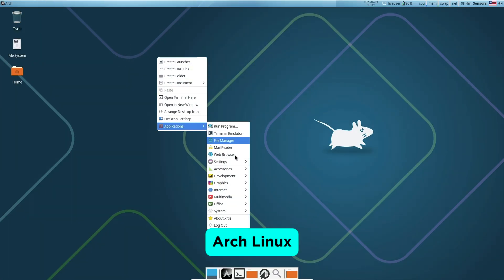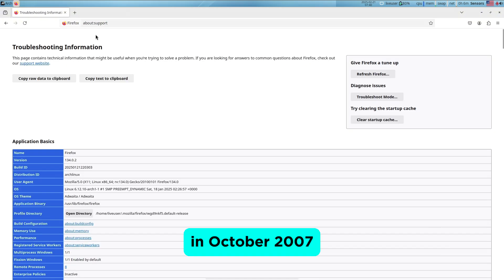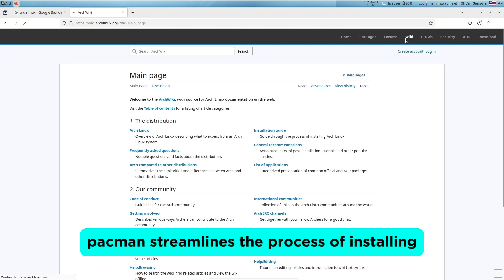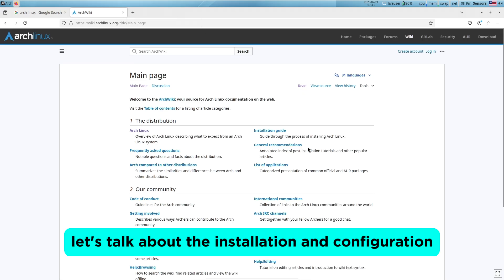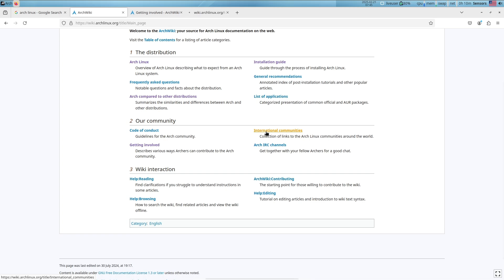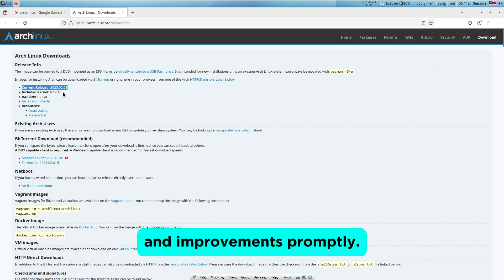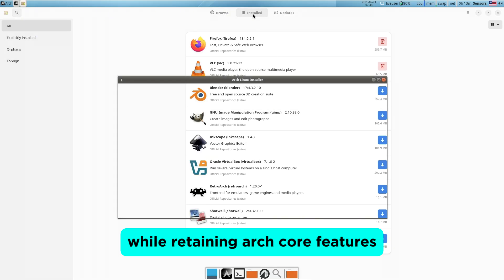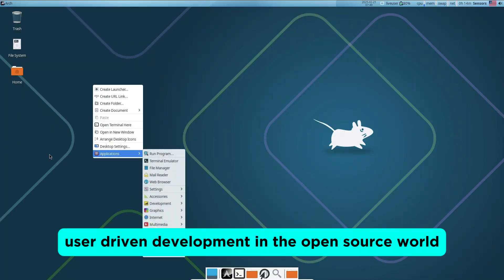Arch Linux in 7 Minutes: DIY Power!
Arch Linux: Get a quick overview of this powerful, DIY Linux distro in under 7 minutes! Learn about its rolling release, Pacman, AUR, and why enthusiasts love its simplicity and customization. Perfect for those curious about Arch!